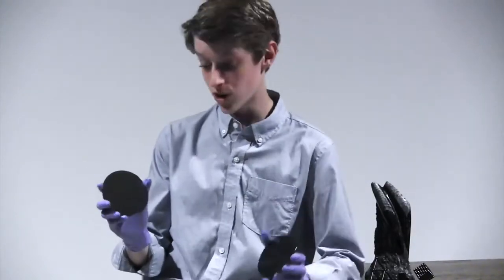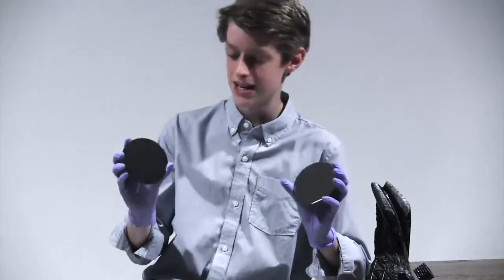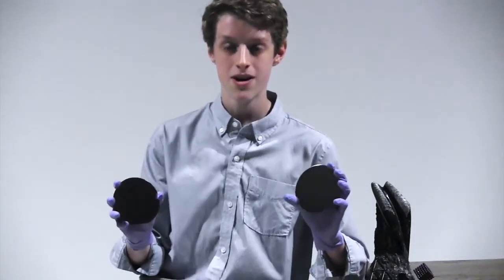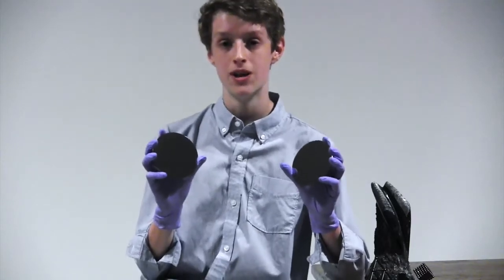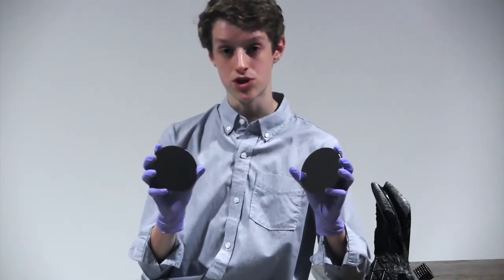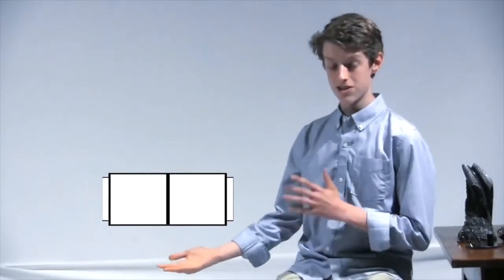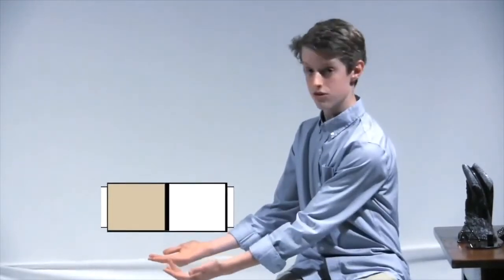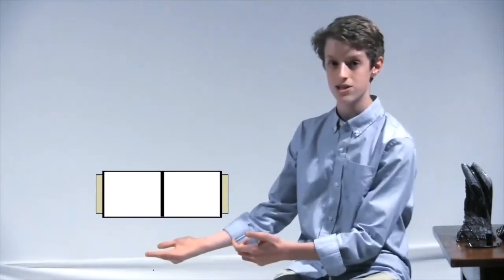2016 National Finalist: Will Paschal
Watch the entry video that earned Will Paschal a place as a 2016 Young Scientist Challenge Finalist!